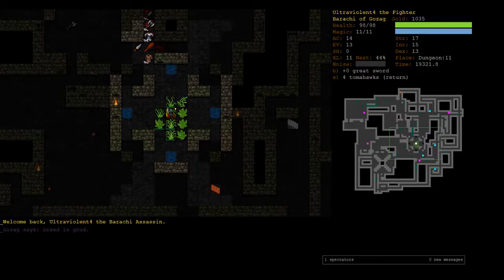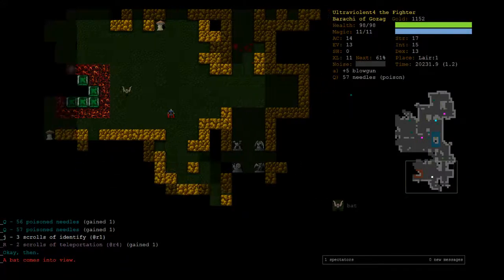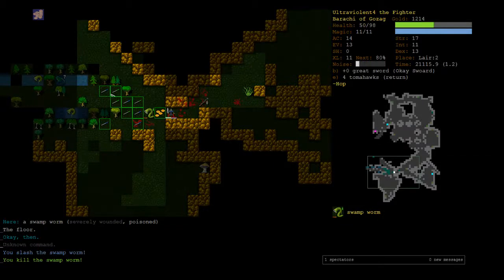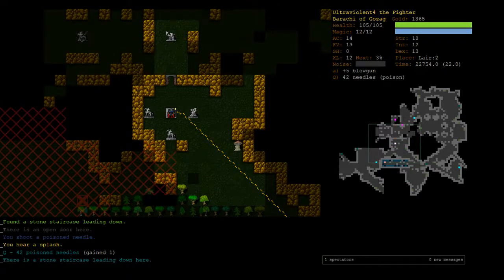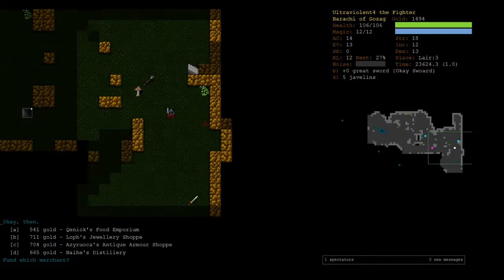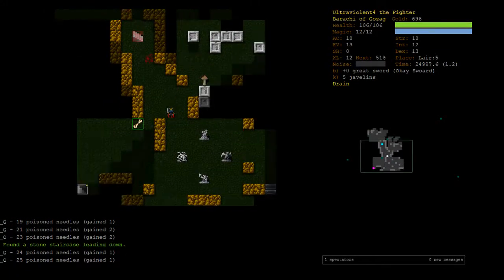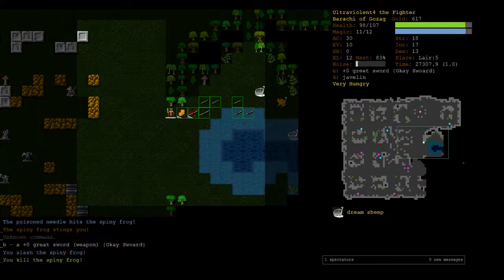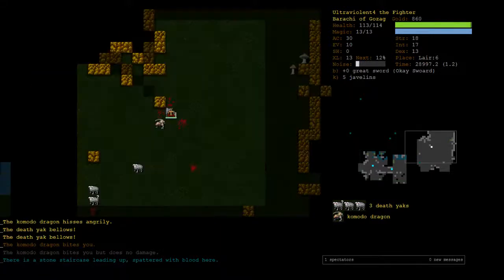Barachi Assassin Part 3 - Dungeon Crawl Stone Soup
You're the next contestant on THE PRICE IS RIGHT!

This is Part 3 of a Barachi Assassin (BaAs). Barachi is a slow-moving species of frog that has fairly strong aptitudes across the board and an ability to hop out of (or into) danger. Barachim were divine beings until they rebelled against the gods, leaving them with an extra tile in their Line of Sight and a poor affinity for Invocations. In practice, Assassin is usually a melee class that starts off with a bit of stealth and a blowgun.